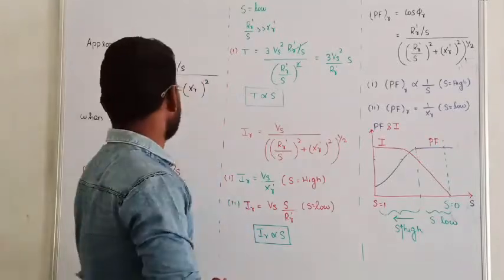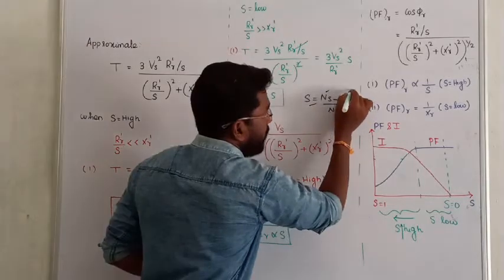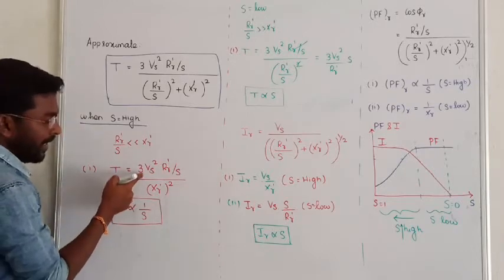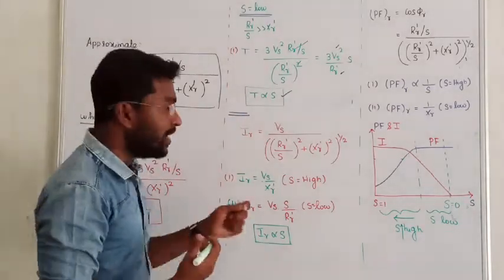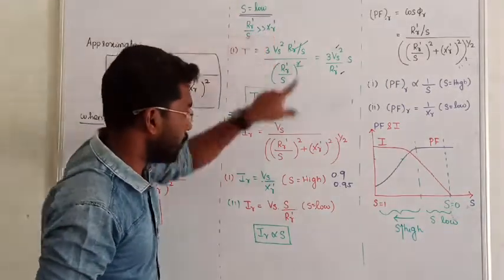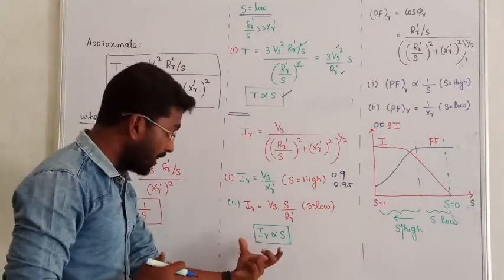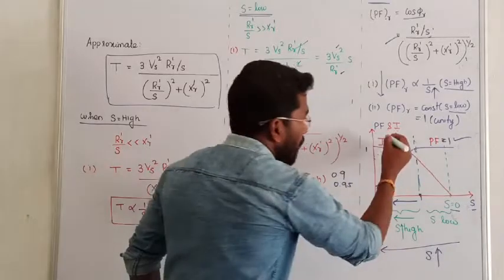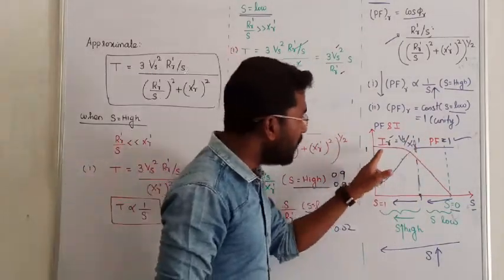13. TORQUE, CURRENT, PF VS SLIP IN INDUCTION MOTOR II INDUCTION MACHINES IN TAMIL